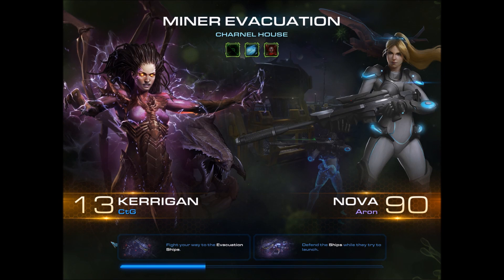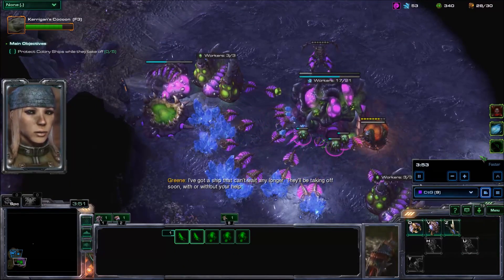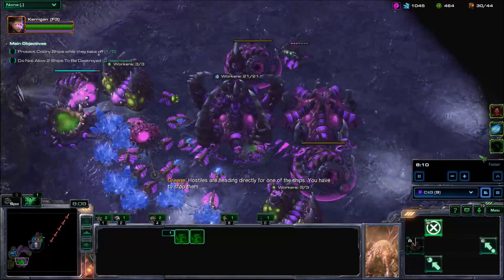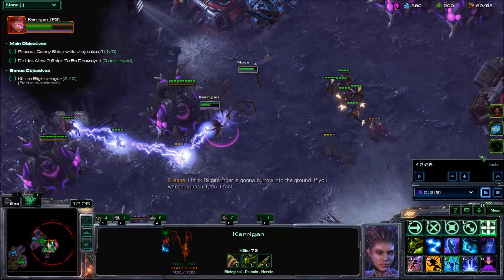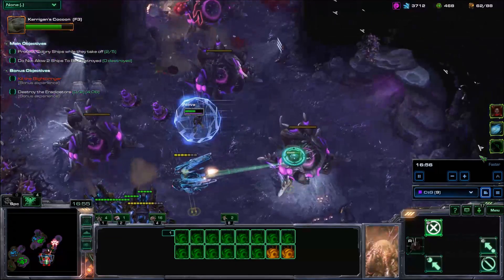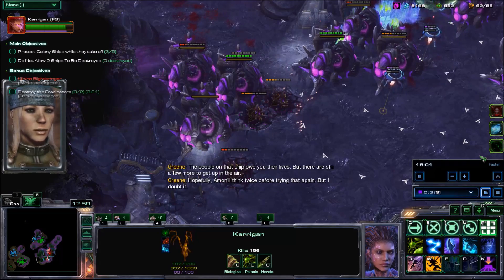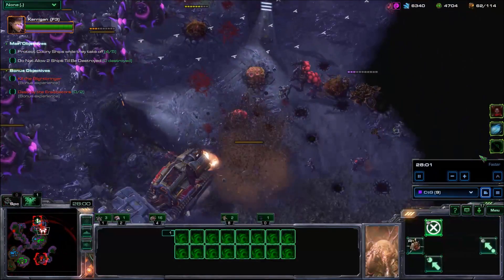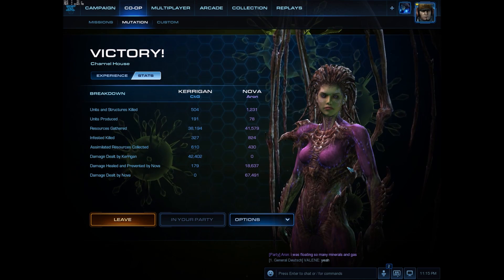Starcraft 2 Co-Op Mutation #57 Charnel House [No Units Required!]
Darkness - Previously explored areas remain blacked out on the minimap while outside of player vision.
Photon Overload - All enemy structures attack nearby hostile units.
Black Death - Some enemy units carry a plague that deals damage over time and spreads to other nearby units. The plague spreads to your units when the enemy unit is killed.

So many people are doing Stukov/Karax, and I'm having trouble getting a complete set of commanders for this week. That's why I decided to go for a different set of commanders this game.